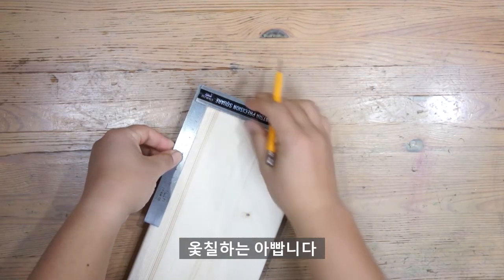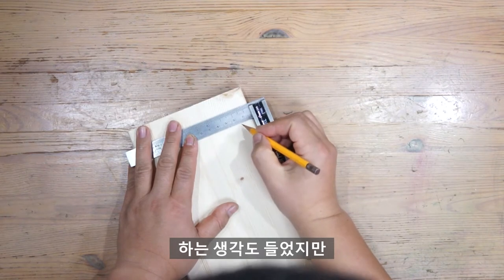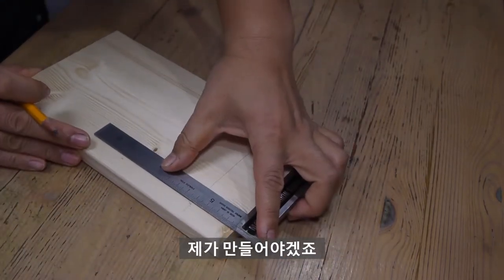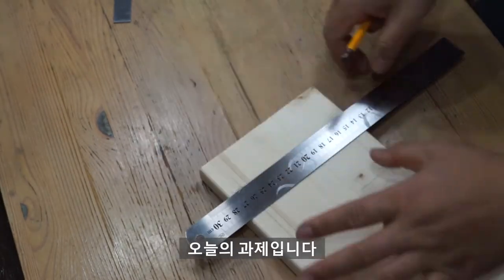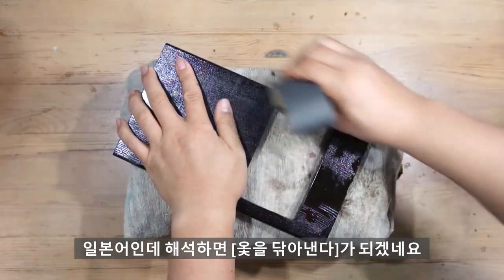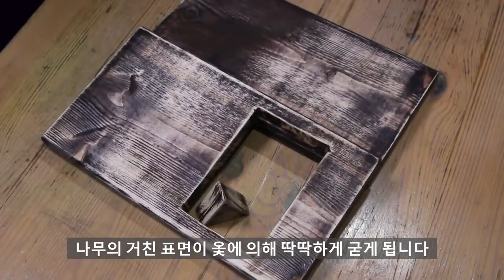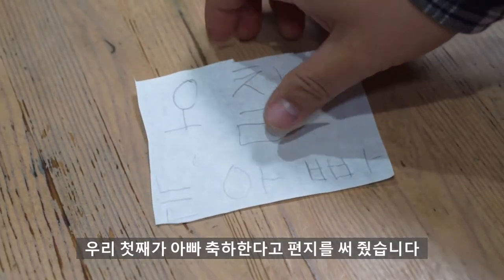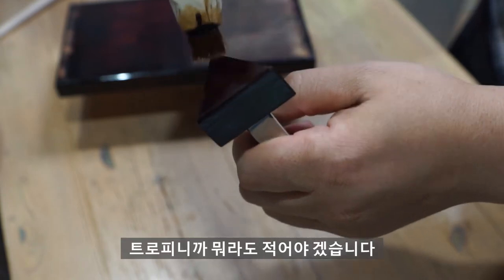옻칠로 유투브 버튼 만들기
새해 인사가 하루 늦었습니다.
새해 복 많이 받으세요.

여러분의 성원에 힘입어 구독자수가 50명을 넘어섰습니다.
뭐라 말할 수 없이 기쁩니다.
감사합니다.
이번 영상에서는 이날을 기념하기위해
구독자 50명 달성 기념 옻칠 유투브 버튼을 만들어봤습니다.
사용한 기법은 후끼우루시(拭き漆)기법이라고 해서
옻을 바르고 닦아내는 기법을 사용하였습니다.
은은한 반무광이 매력적이죠.
이번 영상도 마지막 까지 시청해주시구요.